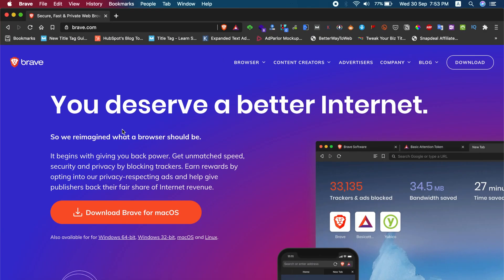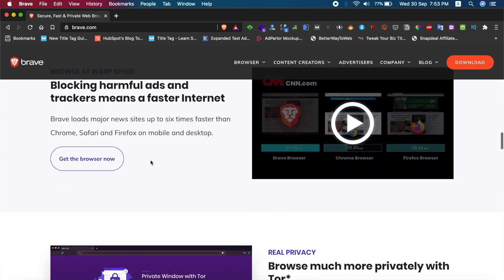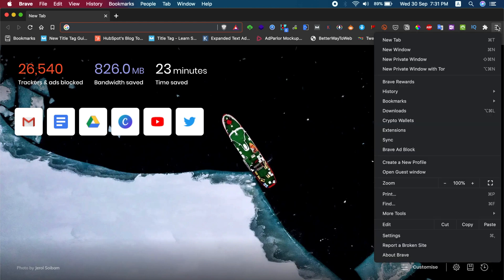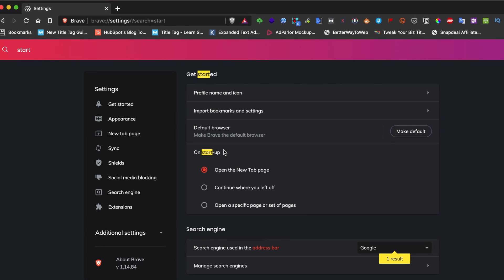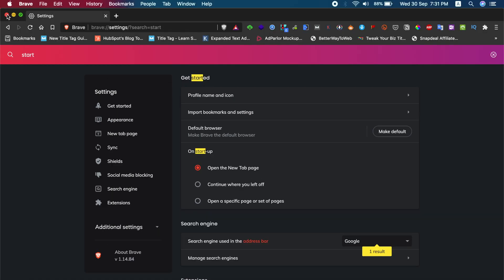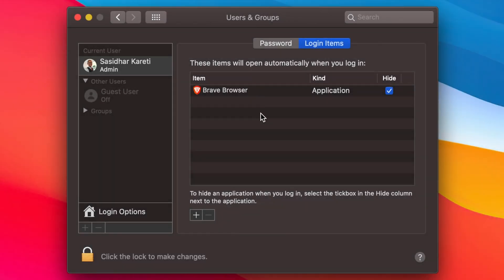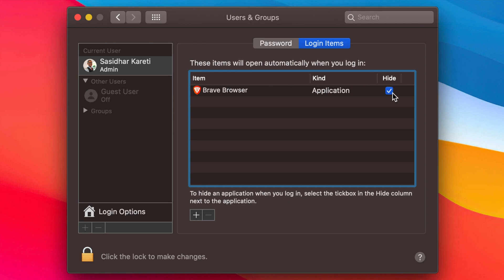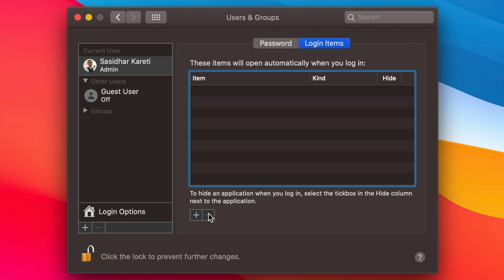Stop Brave Browser from Launching Automatically during Startup On macOS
No doubt Brave browser is one of the best chromium-based browsers out there helping us stop trackers from websites, and saving data and time. However, it is inconvenient to see the Brave browser launch automatically during startup on macOS. Unfortunately, there is no correct setting in the browser settings to stop it from launching automatically. But there is a simple solution to this annoying problem which I have shown in the video. You need no expertise skills to apply this technique.